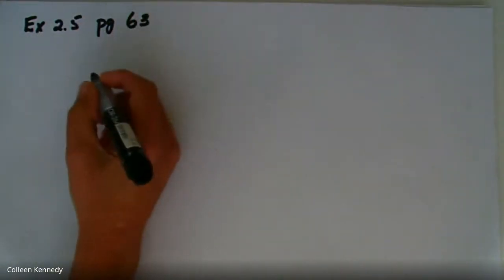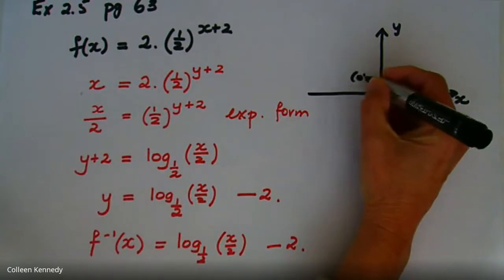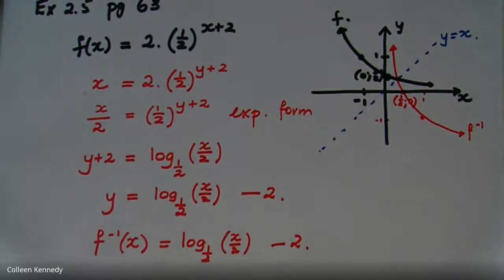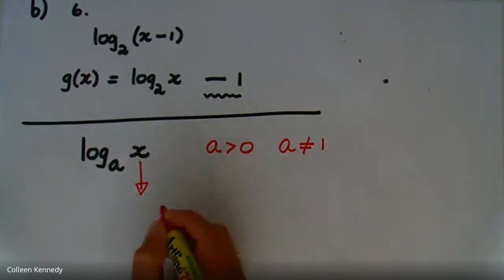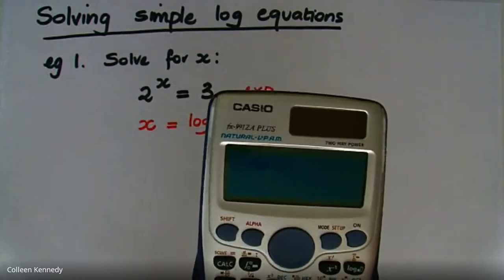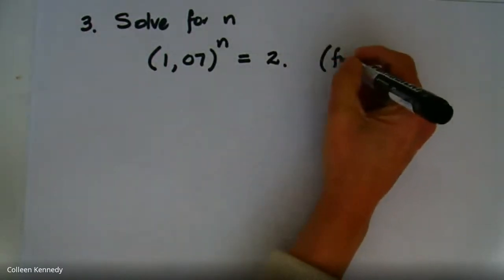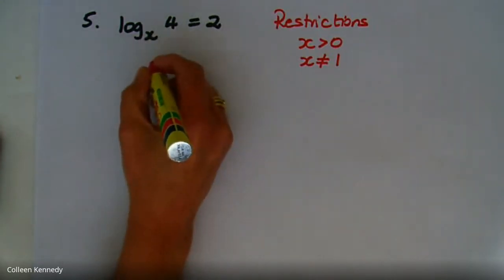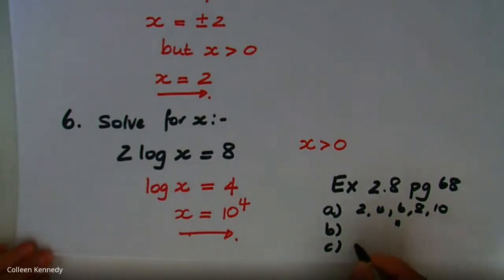Simple log Equations 24 June 2020